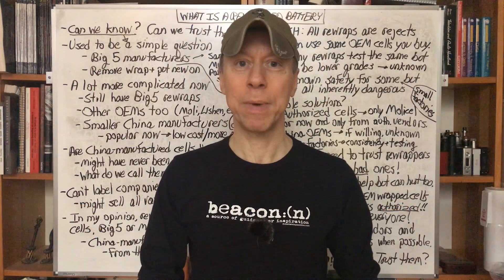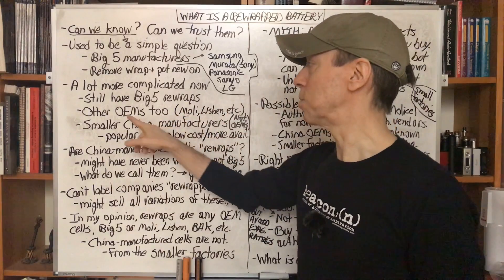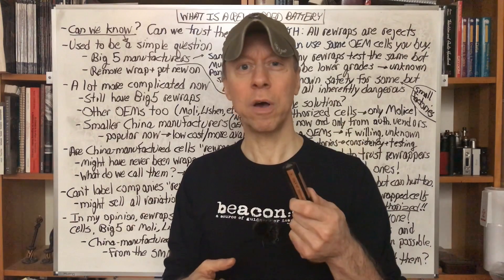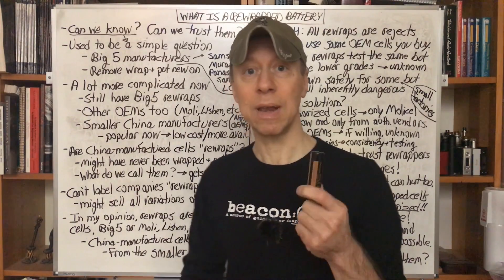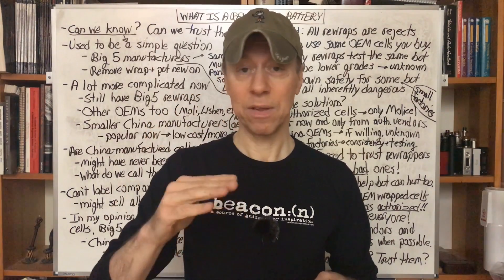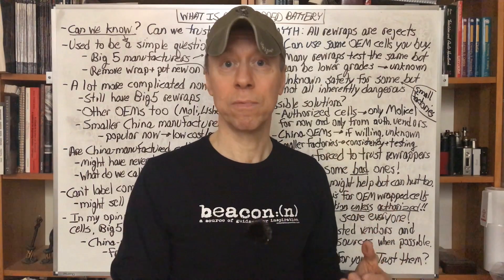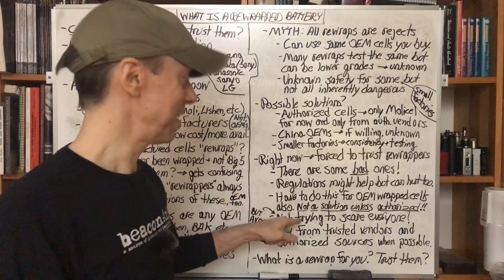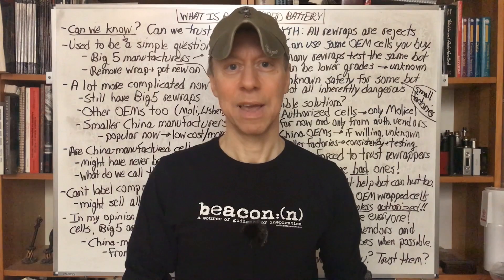Battery Basics For Vapers Ep004 – What are “rewrapped” Li-Ion batteries?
Battery Basics For Vapers Ep4 – What are “rewrapped” Li-Ion batteries ?

You might have heard of the terms “rewrapped battery” or “rewrap”. What are these li-ion batteries and what do we have to look out for when using them?

- Adore eLiquid
- Old Pueblo Vapor
- Oliver_ECF

If you feel what I do is worth a couple dollars a month and you would like early access to battery availability and testing news and a say in what I test then please consider becoming a patron and supporting my testing efforts

Battery Vendors:
These vendors have been used by many vapers.